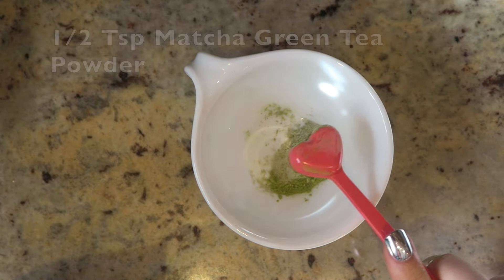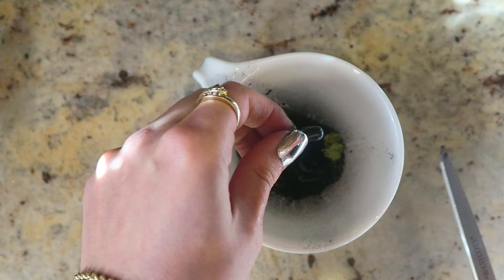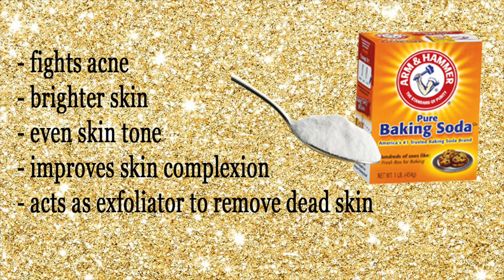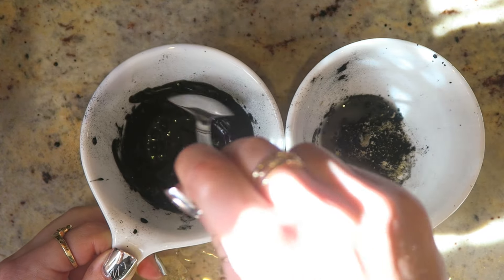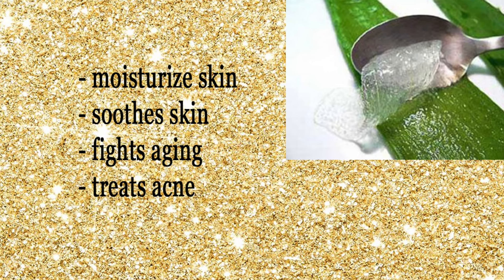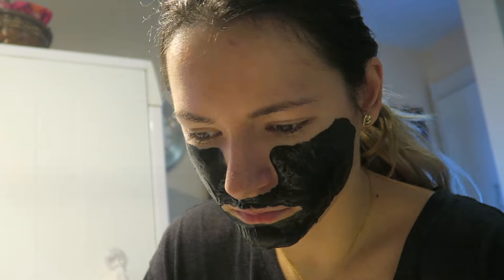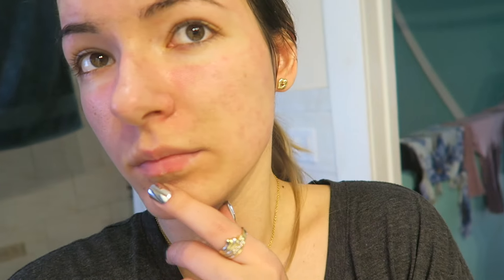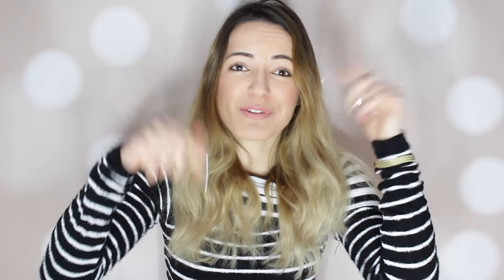3 DIY Charcoal Masks for Acne, Anti-Aging, Pore Minimizing, & more! DIY Ultimate Charcoal Mask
In todays video I show you 3 different DIY charcoal masks for acne, anti-aging, pore minimizing, improve skin complexion & more! I give so much more information in the video on each one of the ingredients for each mask. Charcoal masks have so many benefits for your skin so you definitely want to get your hands on some charcoal! I know it sounds funny, but trust me, its so great for your skin! You can use this charcoal face mask detox to draw out toxins from your skin, and the bentonite clay draws out toxins from your skin as well! Depending on the recipe you choose, the masks are great as a moisturizer, as acne treatment, as a diy pore minimizing mask & more! Let me know which one you decide to try out of these 3 ultimate charcoal mask recipes for your face! Are your trying the DIY pore minimizing mask? The DIY face mask for acne / charcoal masks for acne, or just as an activated charcoal clay mask?

♥ LINKS / MENTIONS:
☆ Charcoal Capsules
☆ Bentonite Clay
☆ Matcha green tea powder
☆ Baking Soda
☆ All Aloe vera gel
☆ Aloe Brand I used

♥ GOT MAIL? Send it to:
KarolinasKrafts
USA